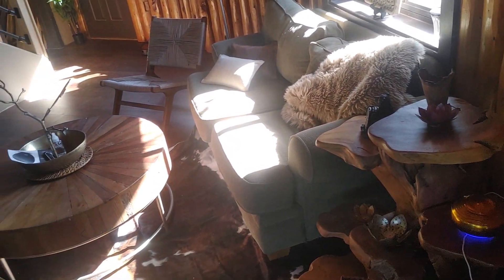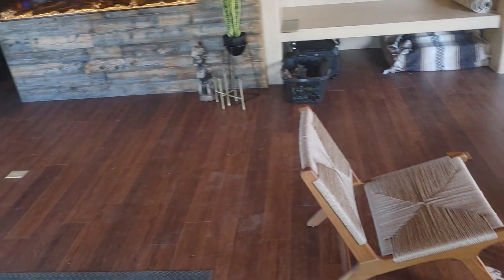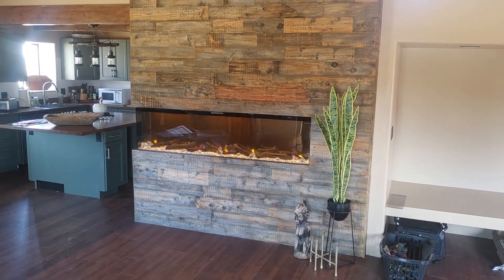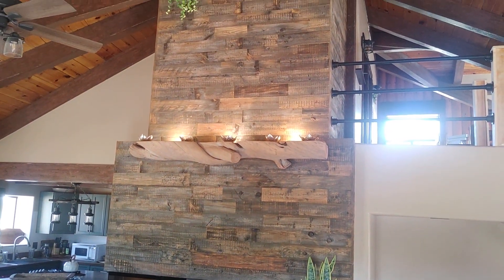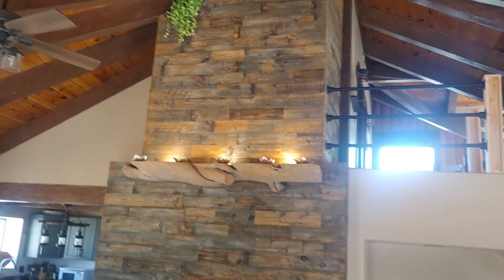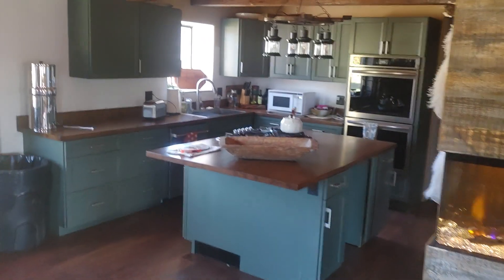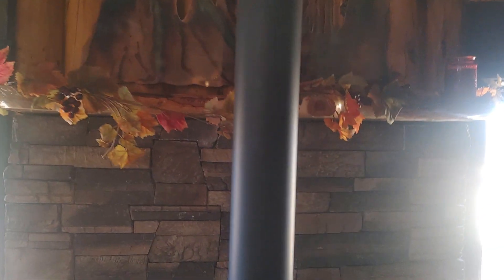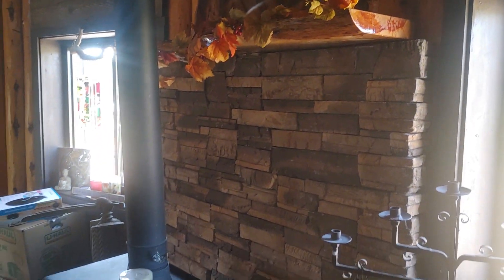STARTING 2 FEEL LIKE A HOME